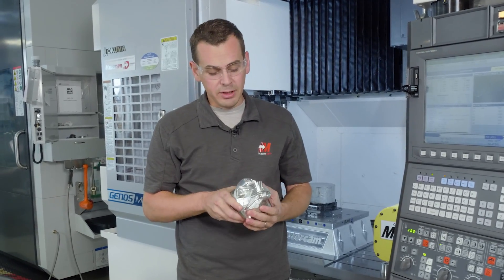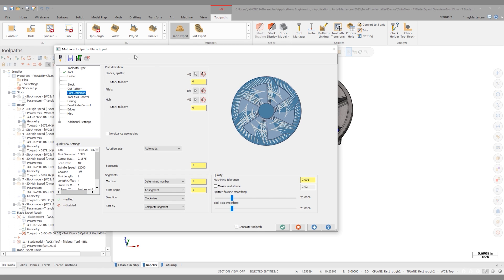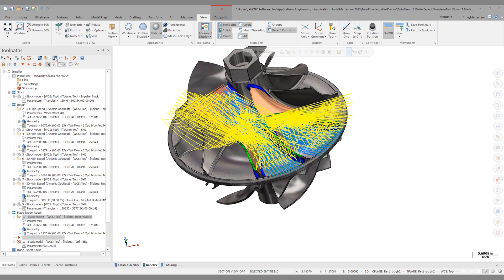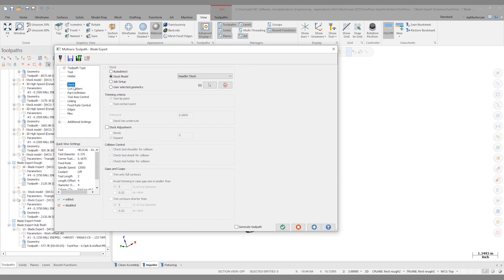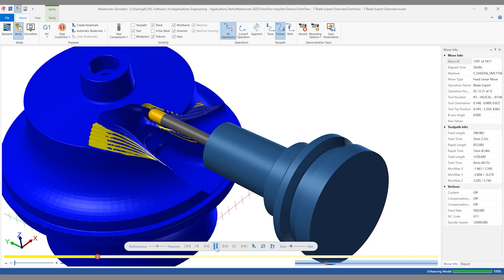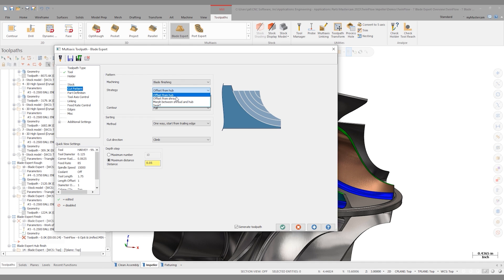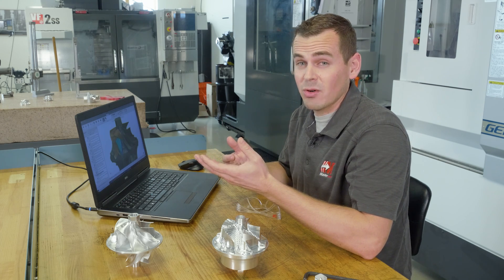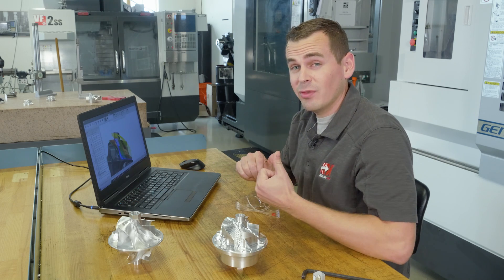Cycle Start: Blade Expert Toolpath Demo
Explore the process of geometry selection and basic programming techniques of Mastercam's Blade Expert toolpath with Jesse.